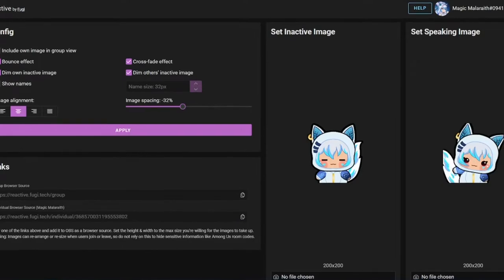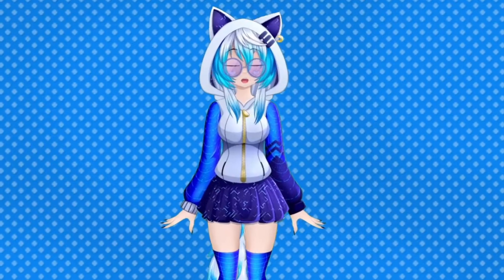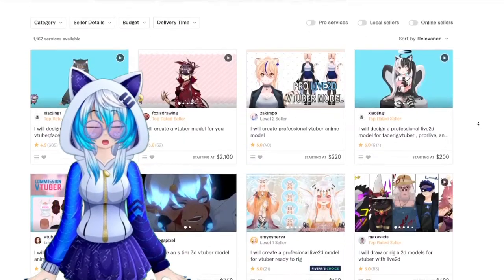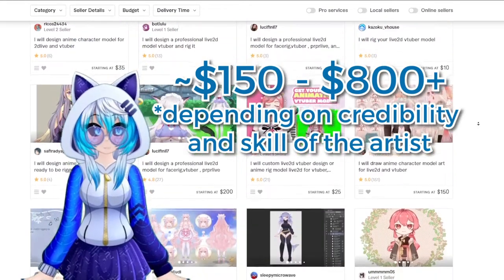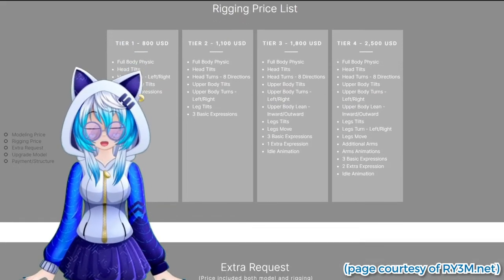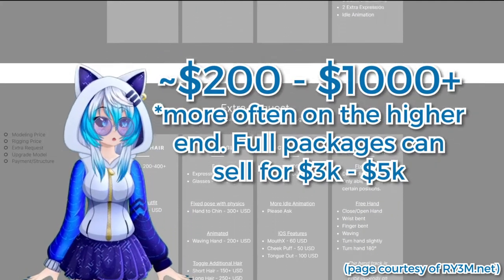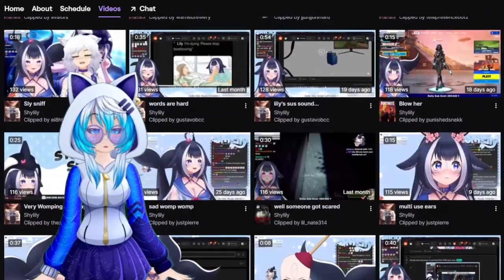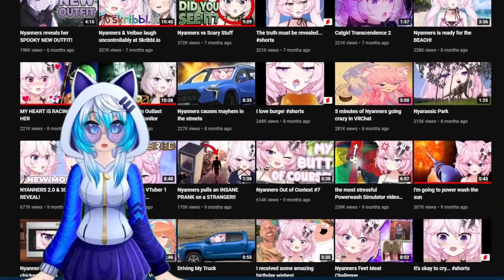Vtubers: Why you SHOULD care (Especially as an Artist)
I wanted to make a short video to introduce people to the Vtuber Community, and show why you ABSOLUTELY SHOULD become a part, especially if you are an artist in any capacity. Whether that's as a Character Artist, Graphic Designer, Musician, 3D Modeler, Animator, etc.

CREDITS:
- - - - - - Specific Recommendations - - - - - -